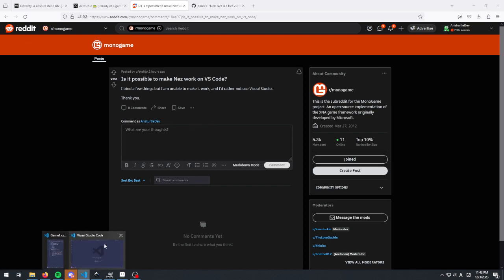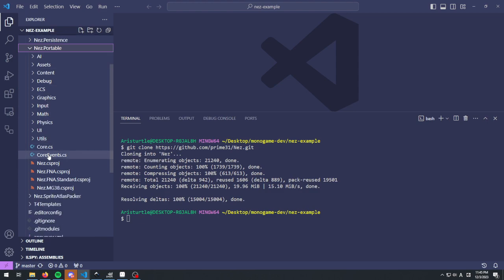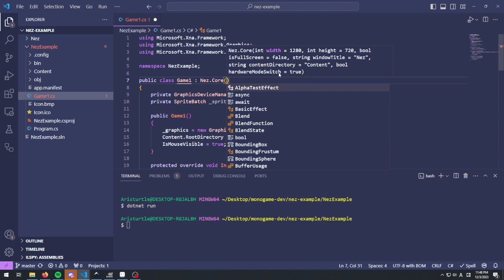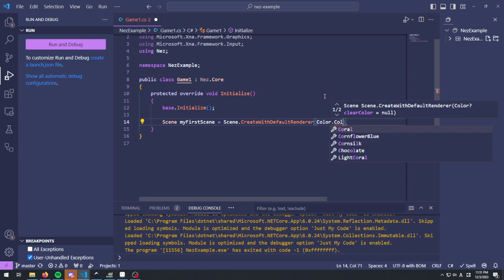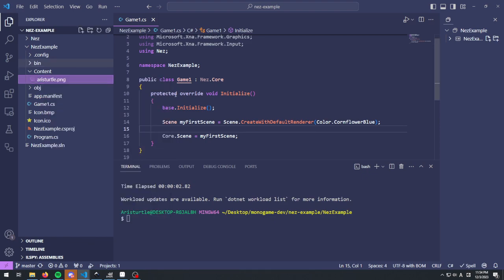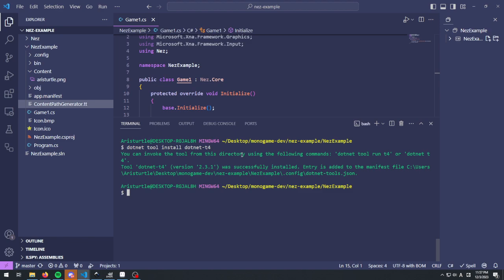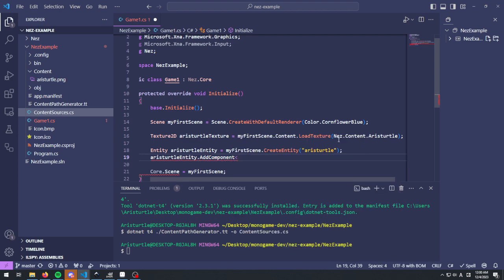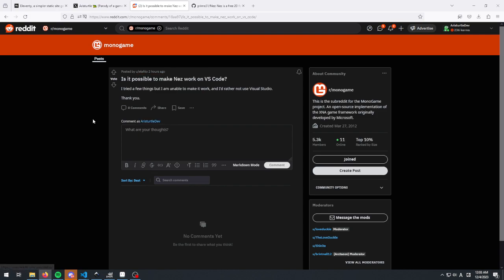Setting Up Nez + MonoGame In VS Code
MonoGame subreddit user elafito asked if it was possible to setup Nez to work with MonoGame when using VSCode

In this video, I go through the basic setup steps you would need to get your MonoGame + Nez project going inside VS Code.